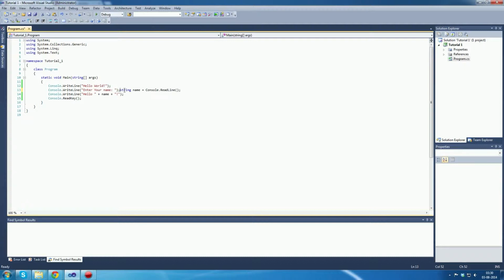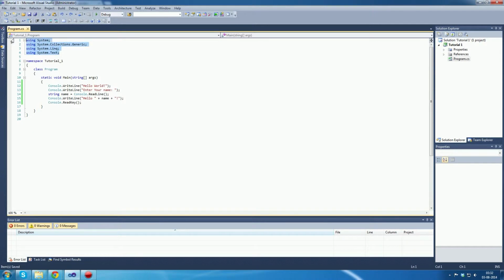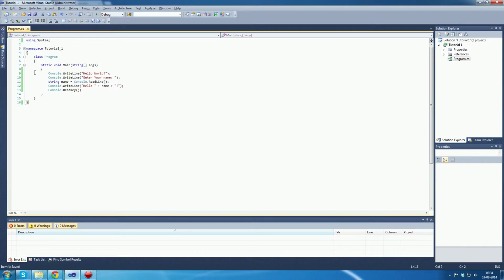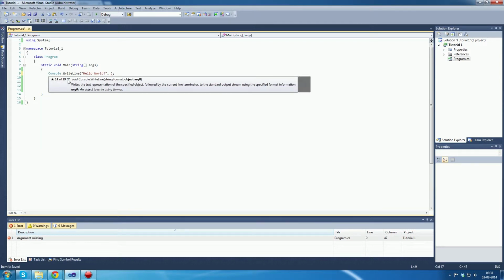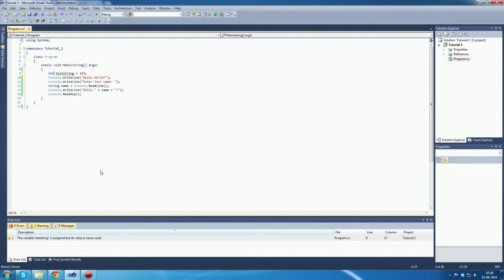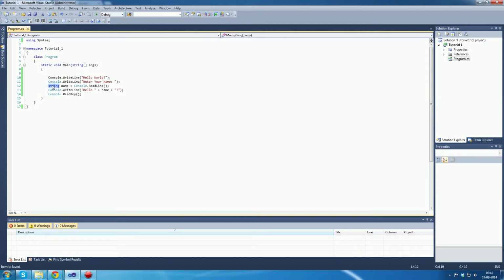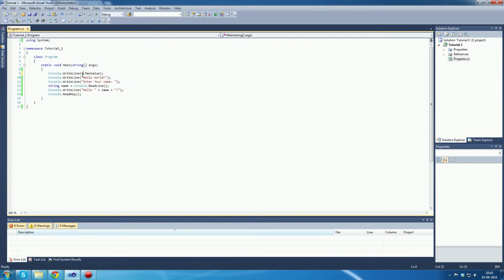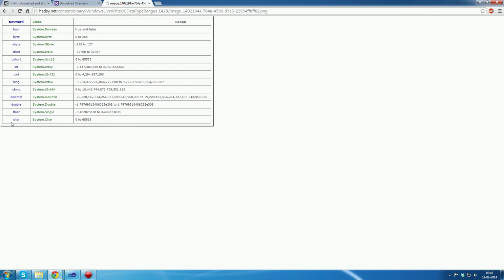C# - Lecture 2 - Code Sybols and Types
In this Tutorial I will talk about how the code in C# is structured and what the symbols in the code means, I will also go fast over the basic types you have available in C# and what they can store.